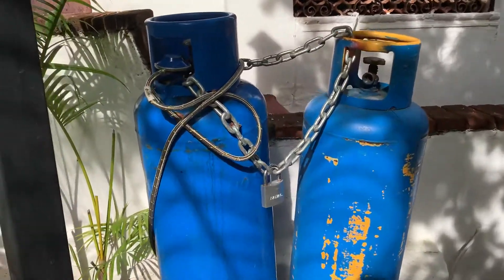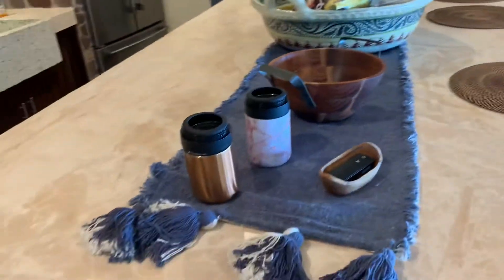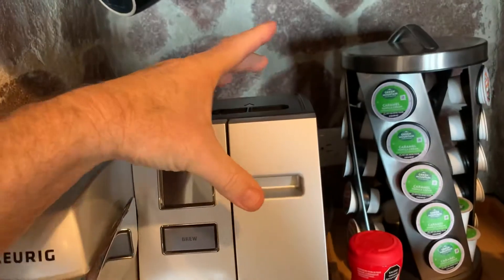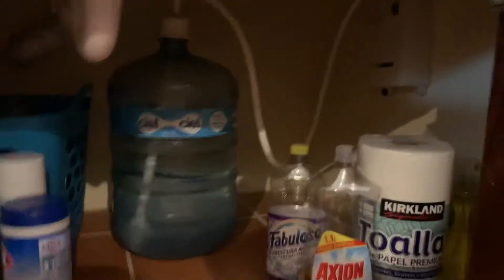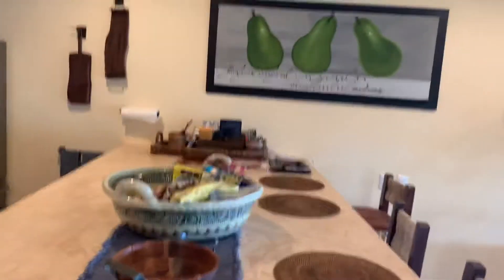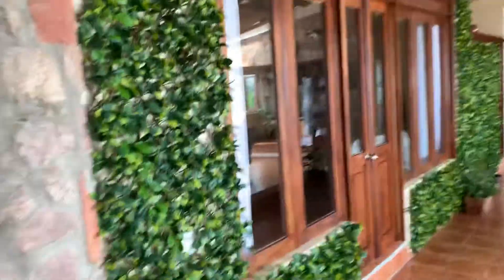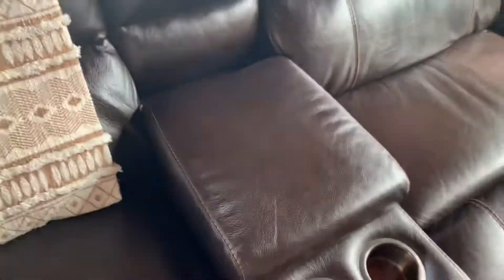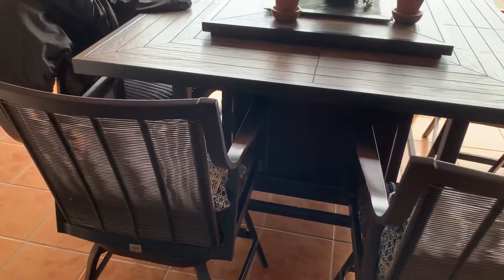Visitors Instructions #1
How to use everything in the condo…